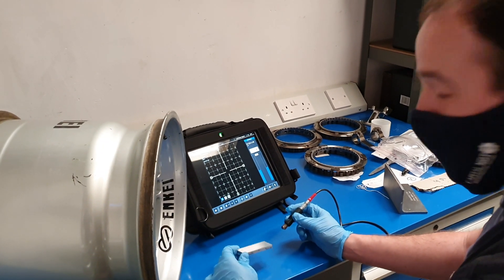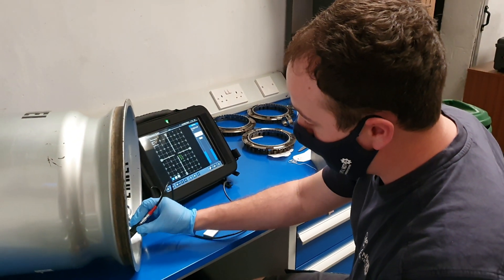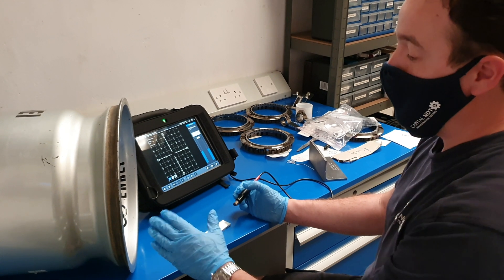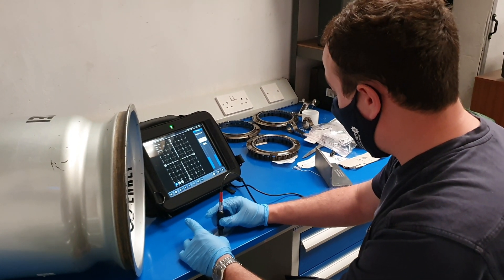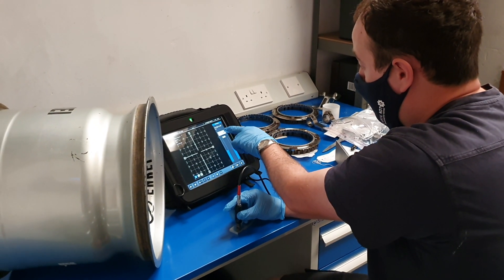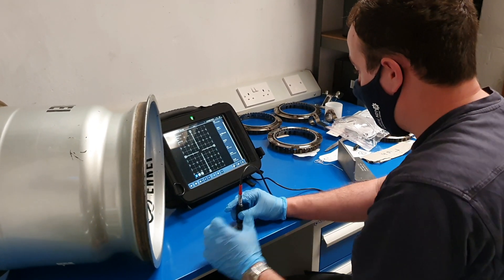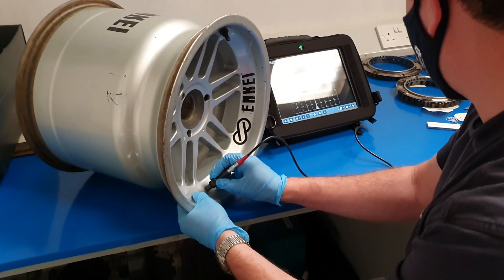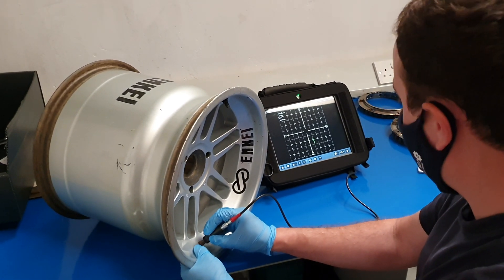Eddy Current Tutorial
Eddy current testing, or eddy current inspection, is a convenient and reliable non-destructive testing method used to detect surface and near-surface defects in a range of conductive materials. This testing method is non-hazardous and is commonly used in a range of industries, such as aerospace, manufacturing and automotive.